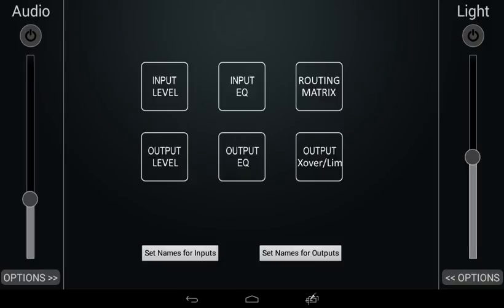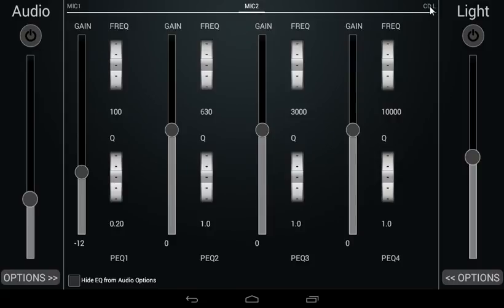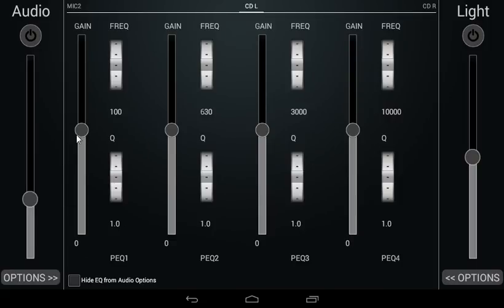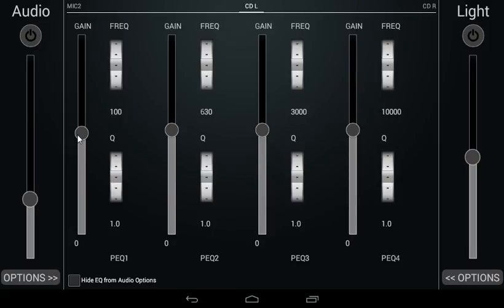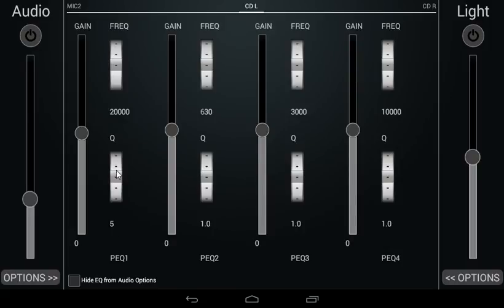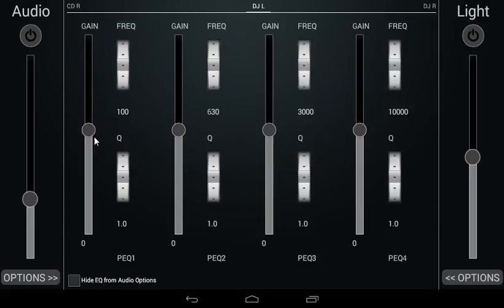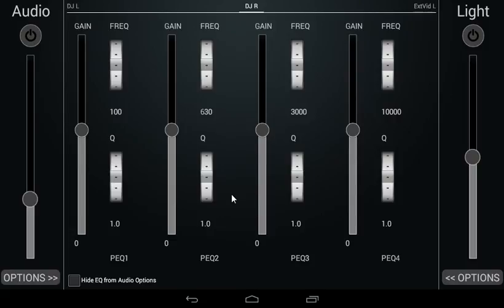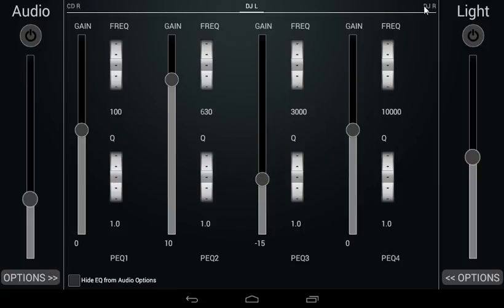Liviau S Advanced Audio Settings Input & Output EQ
Find out how to adjust your in and output EQs with Liviau S.
The audio visual room control system that is  perfect to set the right atmosphere in your bar, club or retail environment.

Looking for conference or meeting room control systems?

Then take a look at our R model.